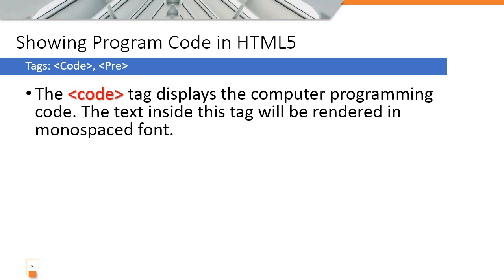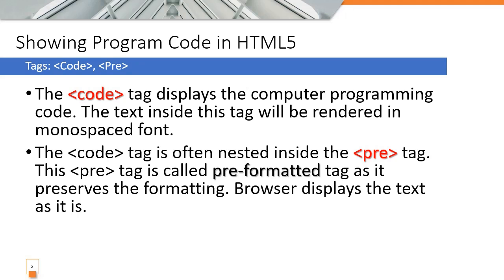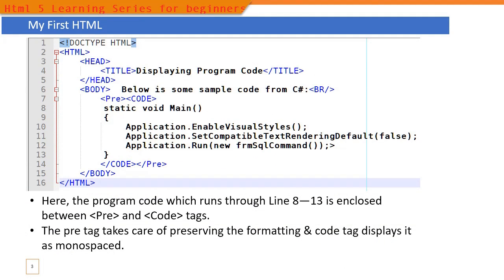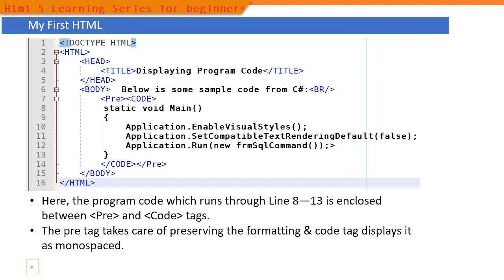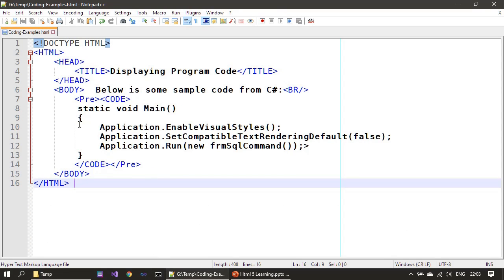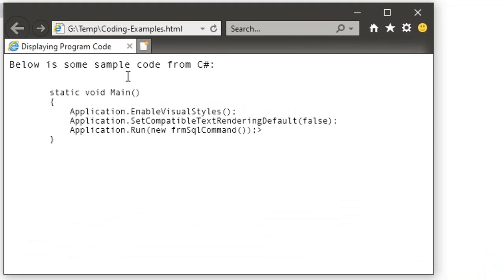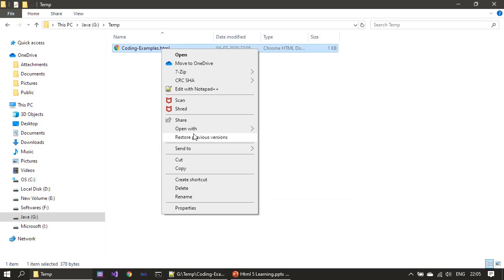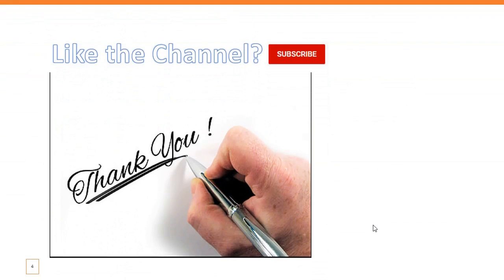013 HTML5 Display Computer Program code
This video shows how to display computer program code in HTML5. The video shows the usage of Code & Pre Tags.